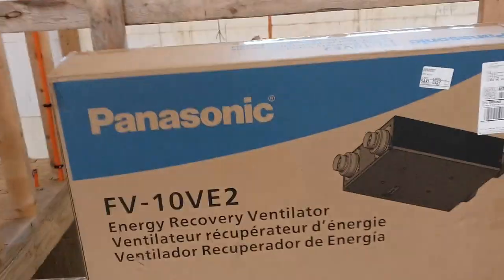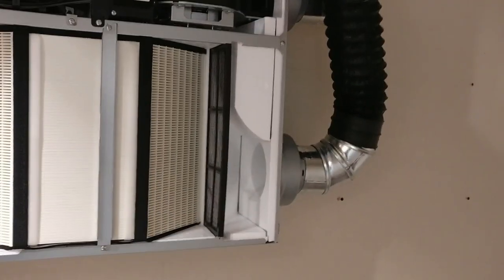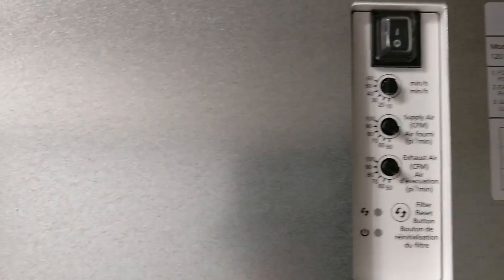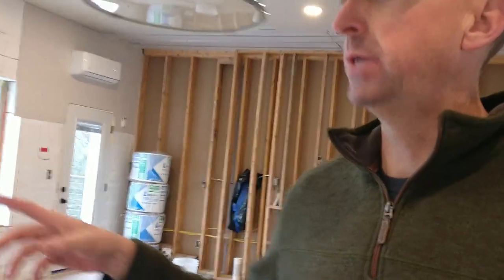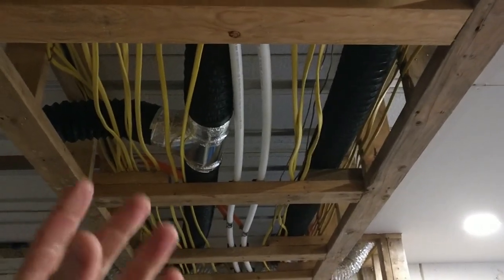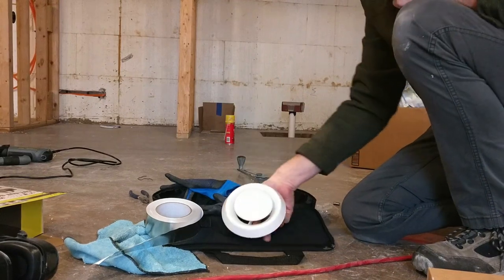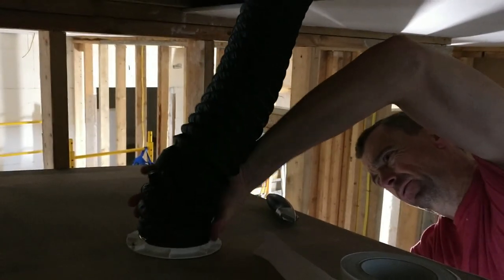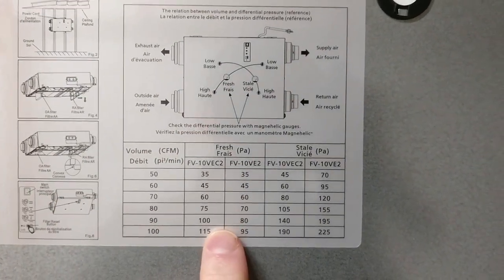Installing ERV - Panasonic Intelli-Balance 100 Energy Recovery Ventilator in ICF home DIY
Episode 37: Installing the Energy Recovery Ventilator (ERV) by Panasonic Intelli-Ballance in an ICF Home.  John walks viewers through how he installed the ductwork, air diffusors, and override control switches for this ERV unit. Supplying fresh and clean air is critical in an ICF home.  John researched a great deal about ERVs and HRVs in order to understand the size and type of unit needed in Southwest Missouri, USA.

0:00 Introduction
0:33 ERV Model
2:10 Insulated ducting from and to the outside
2:50 How does and ERV work?
5:06 Panasonic IntelliBalance 100 controls and override switch
8:53 Flexible ducting for supply and exhaust in rooms
10:55 Selecting and installing air diffuser
17:12 How to balance the airflow
18:15 Viewer comments

Products Featured in this Episode:
Panasonic Intelli Balance 100 ERV
Air Diffuser
Flexible Duct